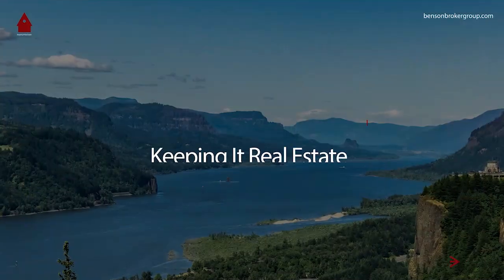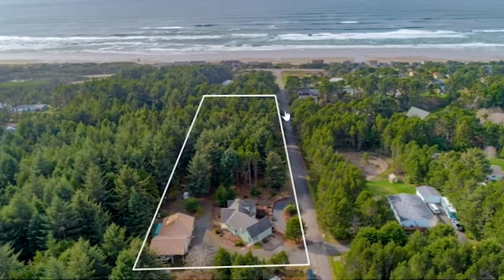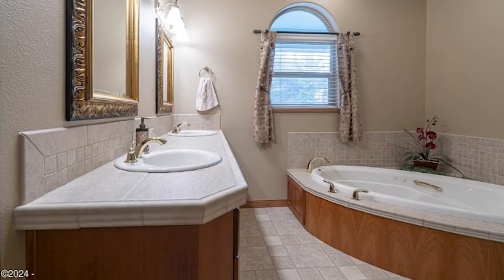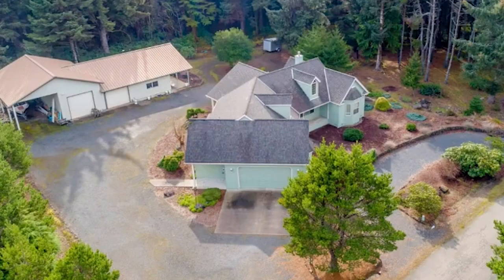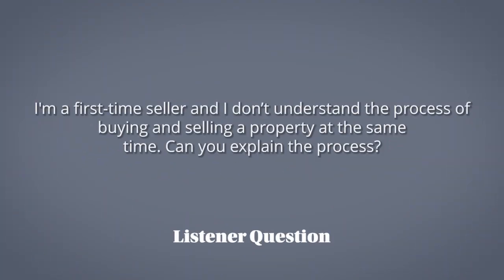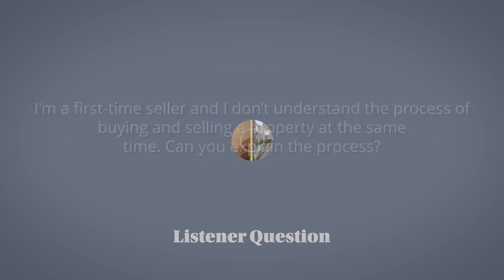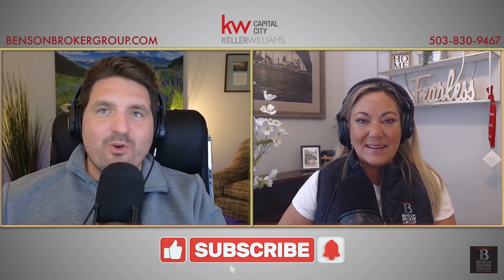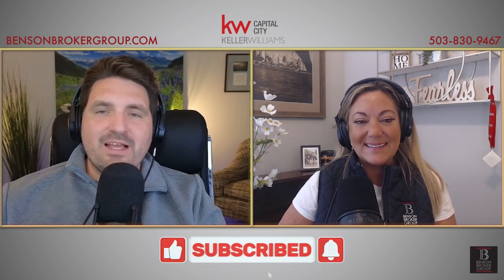Beautiful 3 BR/2.5 BA Home in Waldport, Oregon – FEATURED LISTING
Our feature listing this week is a wonderful home in Waldport, Oregon. We’ll tell you all about it in this video and share some pictures of the home on Edgewater Drive.

Plus, we’ll answer a question form Bill that covers a topic we get asked about all the time. Is it difficult to buy and sell a home at the same time? If you’re going through that experience for the first time, we’ll tell you what you need to know because it can be a little difficult trying to navigate on your own. Join us as we share the steps and some tips to help you through that process.

Here’s some of what we discuss in this episode:
0:00 - Intro
0:57 – Listing of the week
7:32 – Buying & selling a home at same time